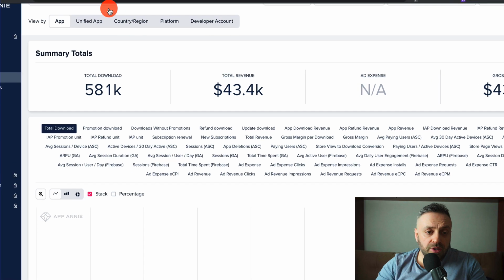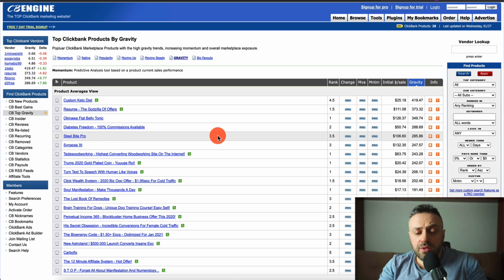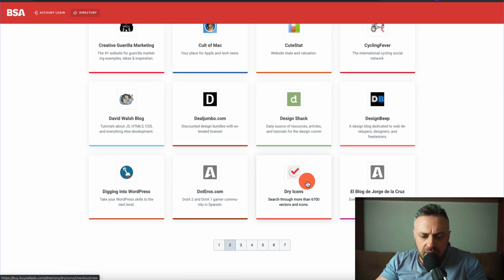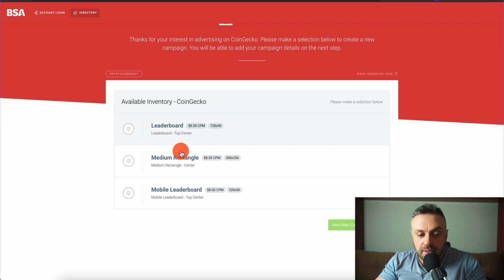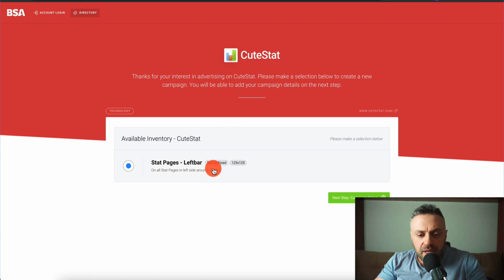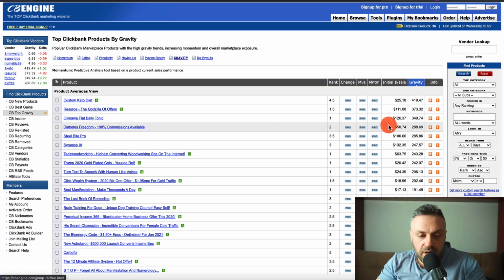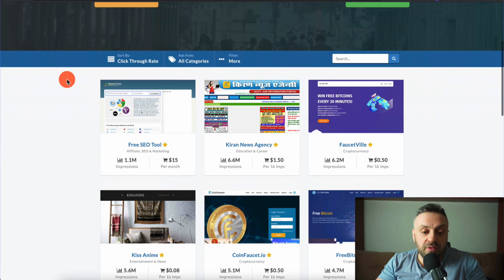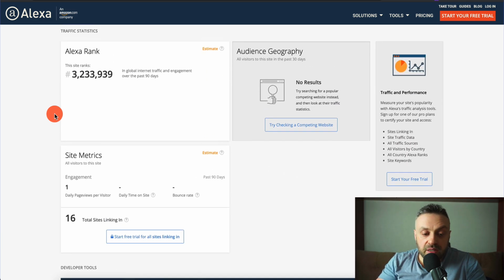$60-470+/Day - EASY Traffic Method for Promoting ClickBank Products (CLICKBANK FOR BEGINNERS 2021)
✔️Worldwide Method ✔️ No Website ✔️ No Landing Page ✔️Free Tools ✔️ High Conversions

$30-300+/Day - EASY Traffic Method for Promoting ClickBank Products (CLICKBANK FOR BEGINNERS 2021)

In this video, I will show you not one but two lesser known traffic sources for promoting Clickbank products that not a lot of people know about. I will also show you the right way to structure your campaign, track it and also check how much traffic the individual site receives.